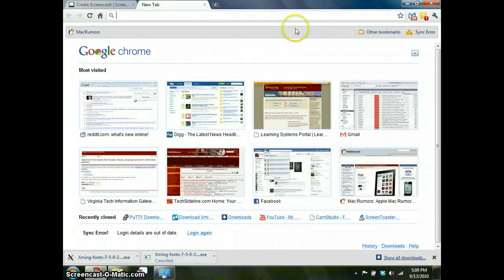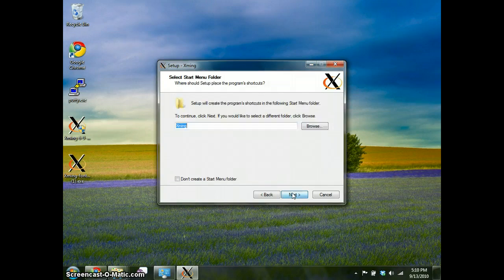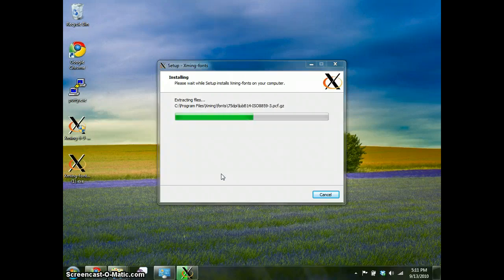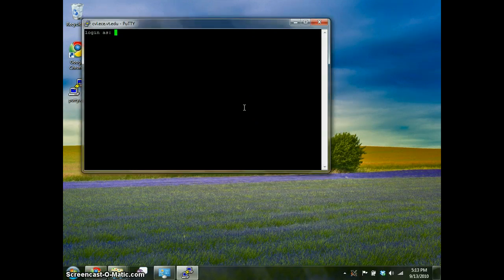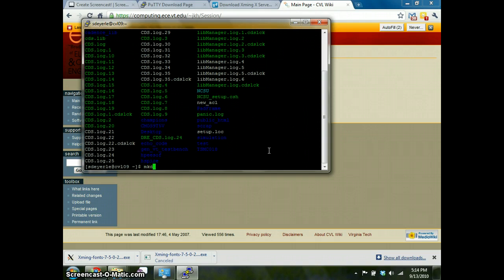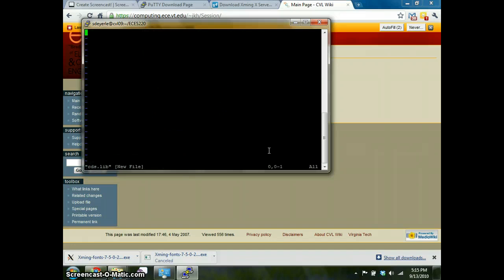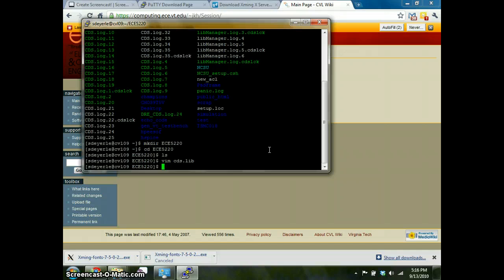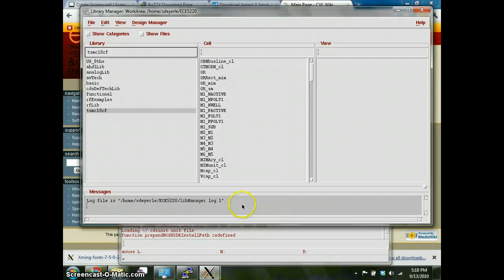ECE5220 - Cadence Setup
This tutorial covers the basics of getting Cadence running, and is a supplement . One thing to note, Library Manager probably won't open by default (as it does in the video) if you follow these directions.  To open Library Manager, click Tools in the lower window and click Library Manager, and it should open.